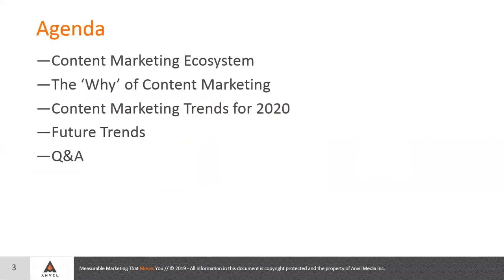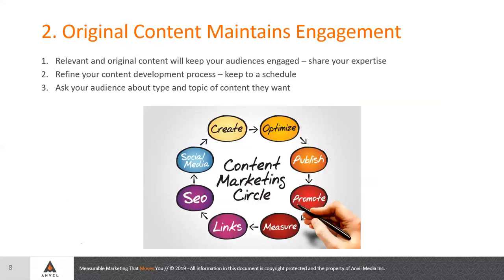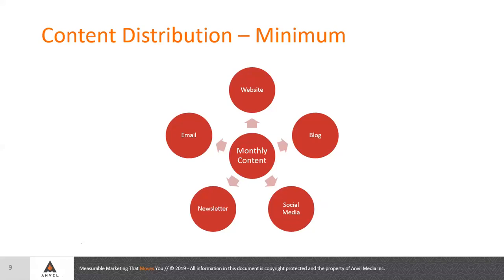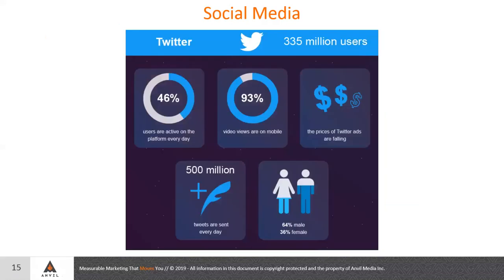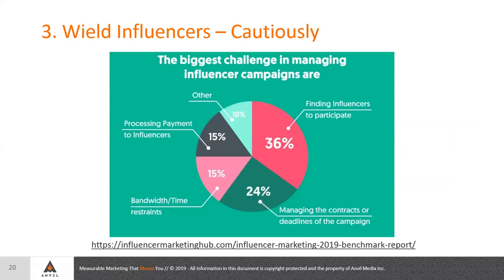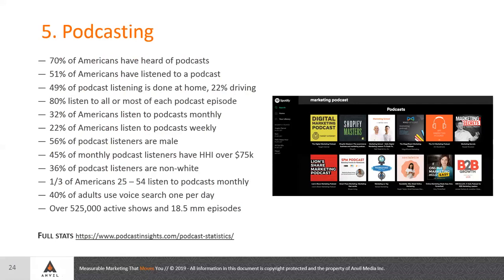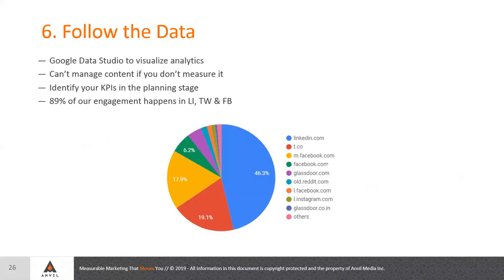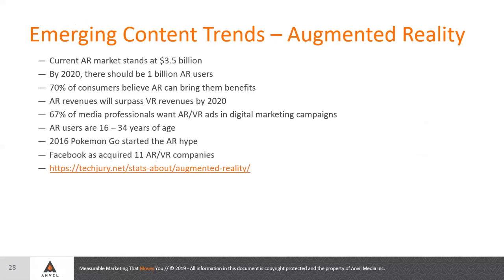Content Marketing Developing an effective content strategy for 2020 and beyond 20190626 1900 1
Content is always evolving but is your brand keeping pace? In our next webinar, our Vice President, Mike Terry, will discuss the trends and evolution of content marketing to help you develop an effective content strategy for 2020 and beyond.